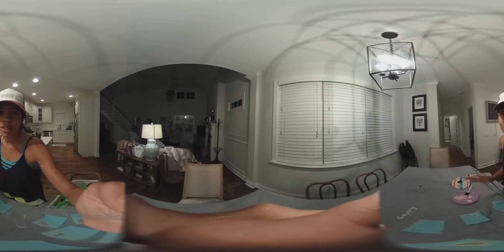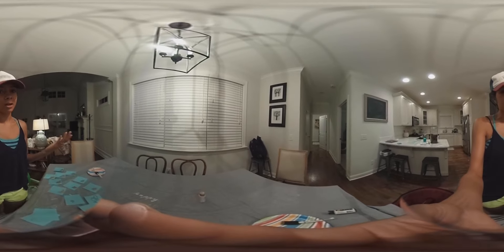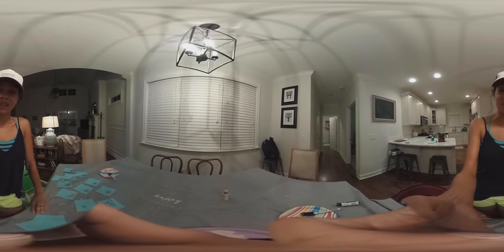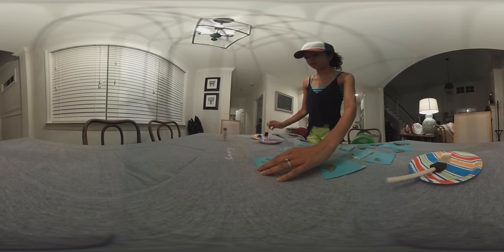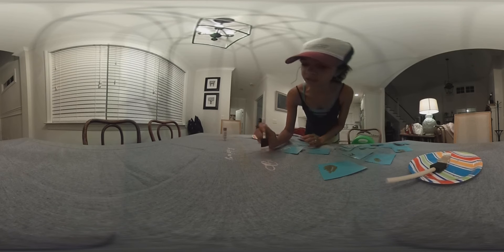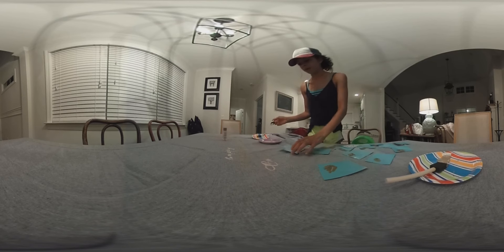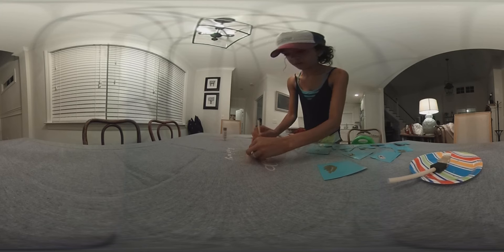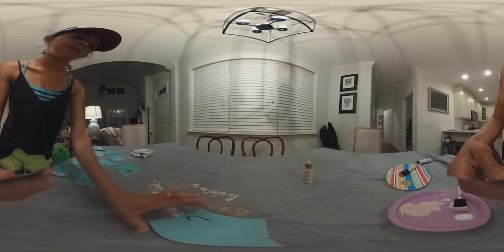360 craft project!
My daughters first birthday is coming up and I'm working on her birthday table cloth project ❤️🙌🏽! What is that? Watch the video. All my supplies were easy to find at Michaels arts & crafts. This should turn out great.